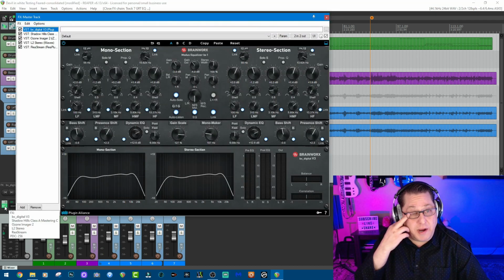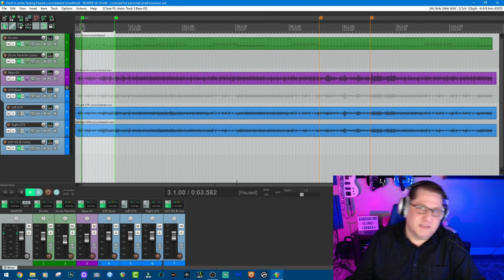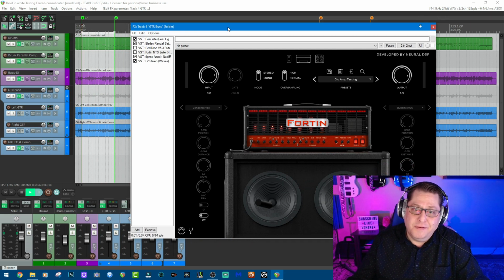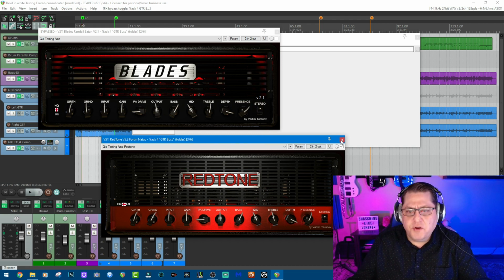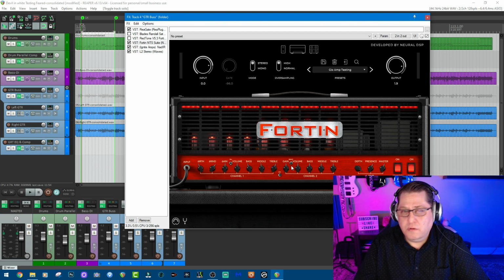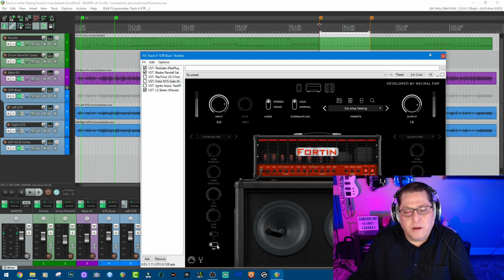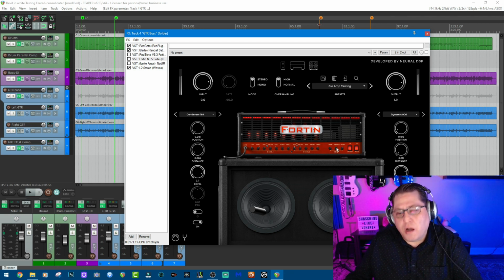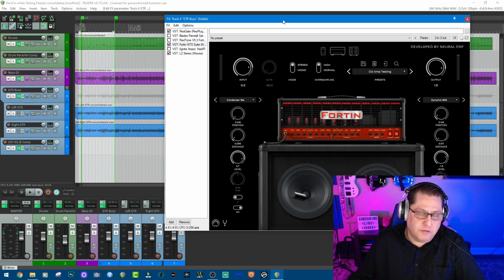Vadim Taranov Blades / Redtone Amp Sims Destroys Neural DSP Fortin NTS